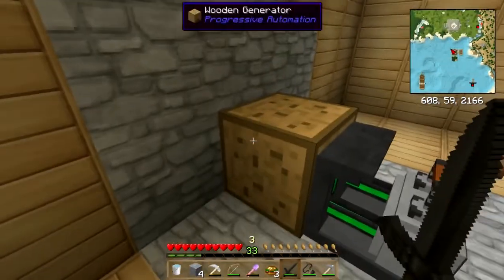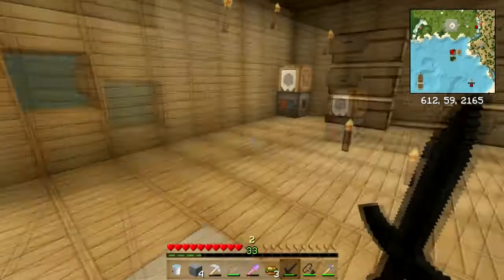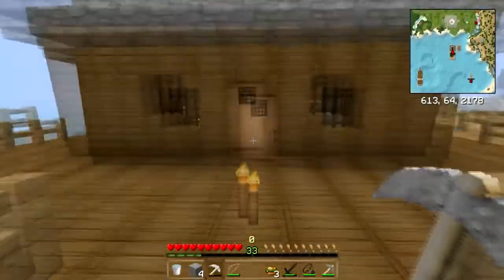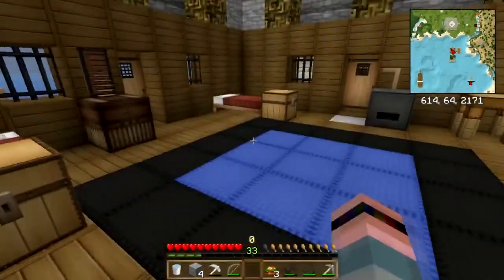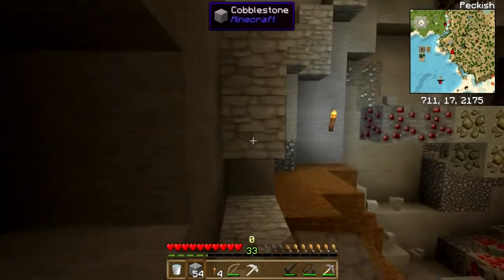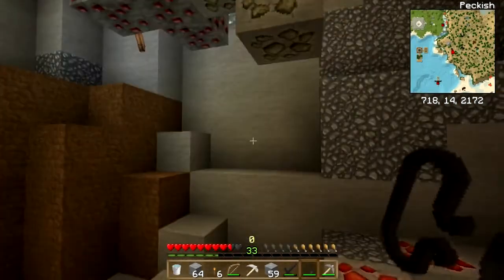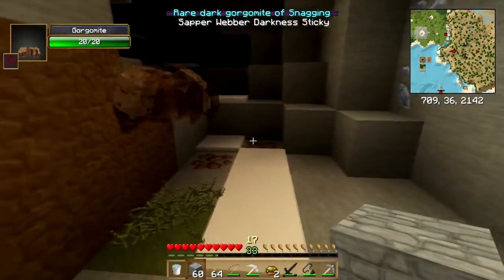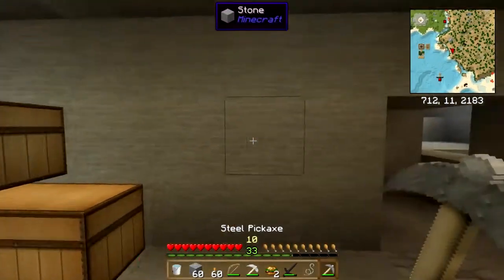Karma Culinary Quest Pt. 16: The Worst Creeper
Thanks to a generator made mostly of sticks and boards (which also has a disturbing tendency to set things on fire), I'm now able to make steel--and more importantly, the enriched alloy I need to start building the REAL power plant. But to do that I'm also going to need a lot of osmium and a lot of gold, so a mining trip is necessary. And down in the mine, I run into what may well be the most awful Creeper ever.

The Karma modpack was created by ChaosChunk, Drock1994, and Lidar1437 and is available on the ATLauncher

Support SPat and get some loot, including official Beefgnawpolis Culinary Museum shirts, mugs, and adult beverage vessels